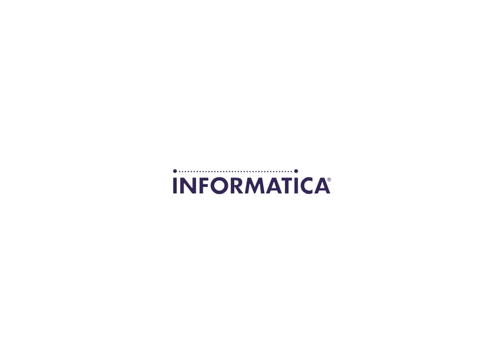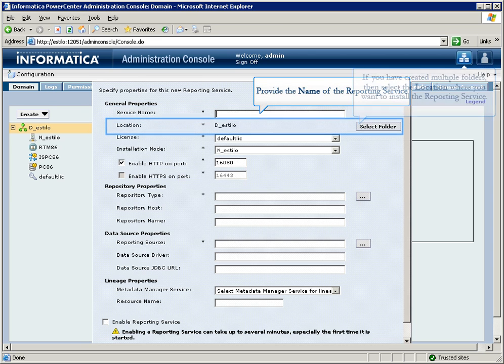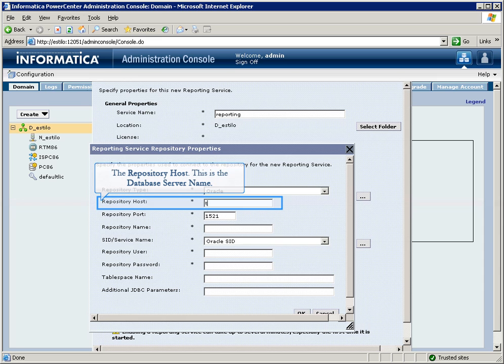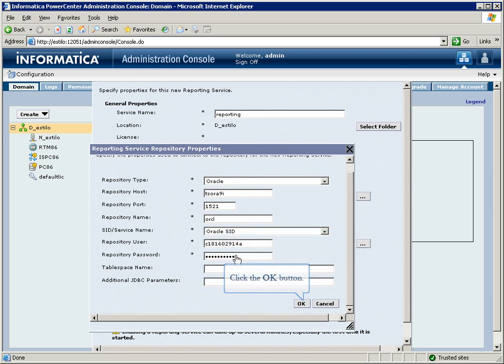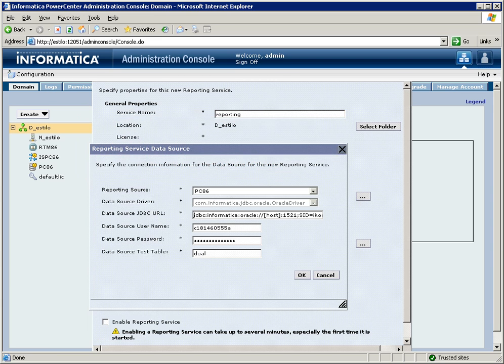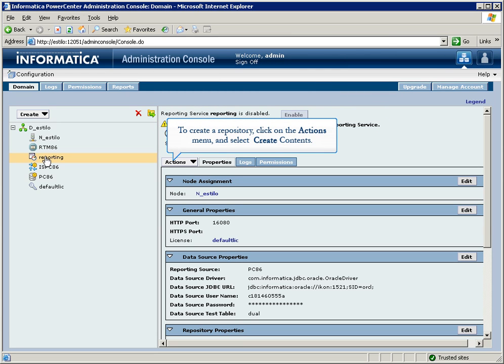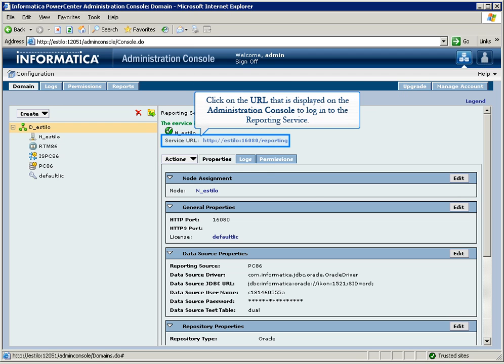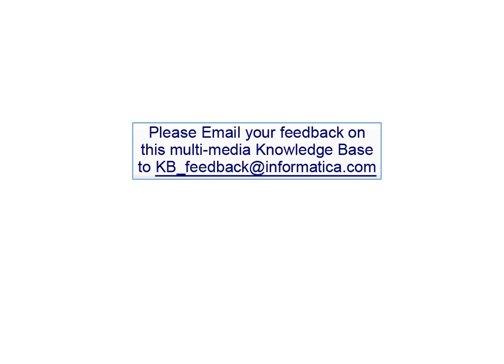How to create Reporting Service in PowerCenter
This video describes how to create Reporting Service in PowerCenter